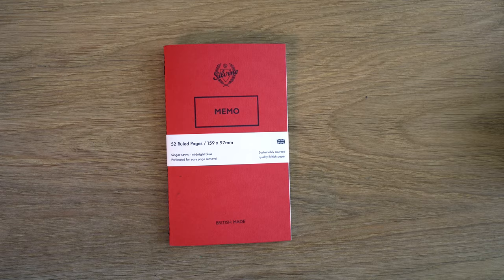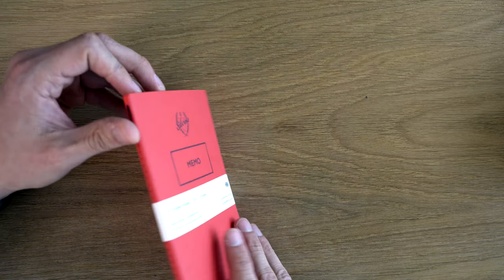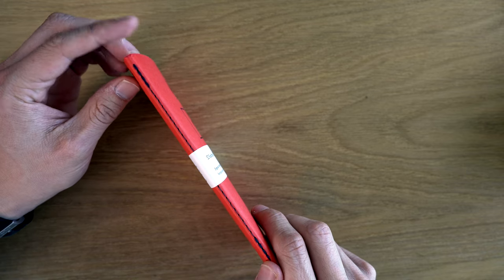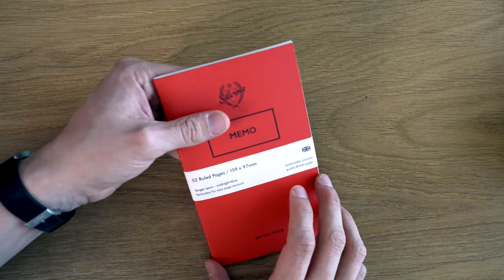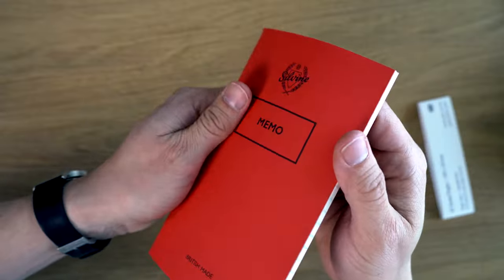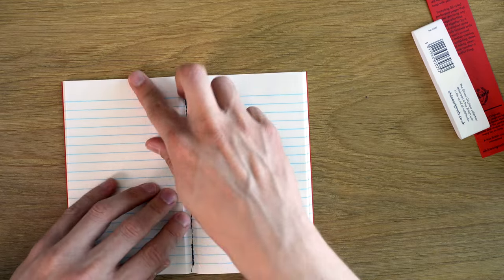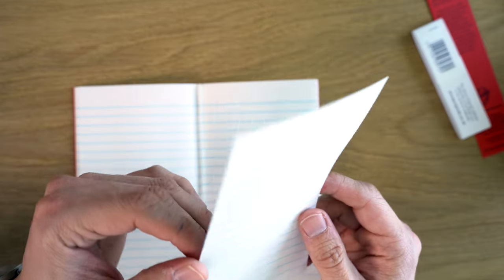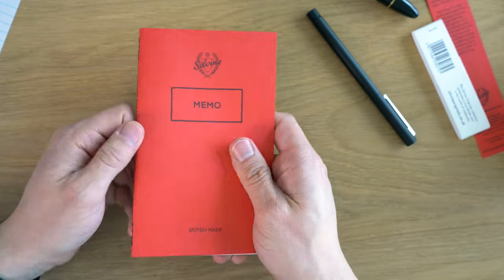Silvine Originals Memo Book Notebook Review | The Best Field Notes Alternative For Fountain Pens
In this 4K video I review the Silvine Originals Memo Book notebook. This classic British notebook features high-quality fountain pen friendly paper from the James Cropper Mill.